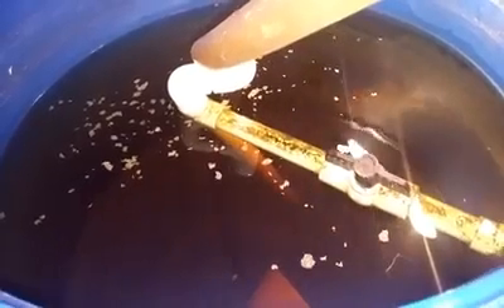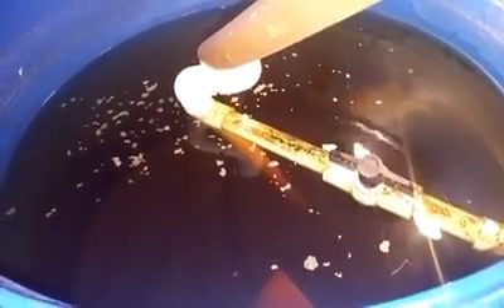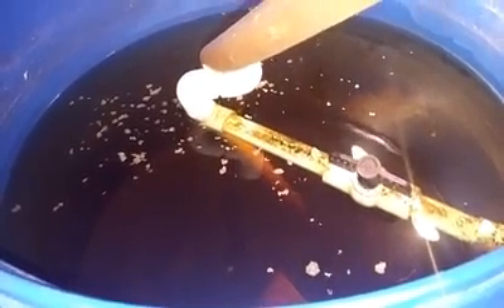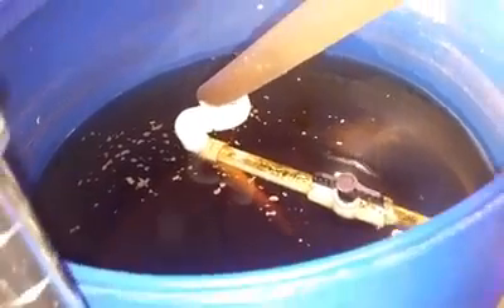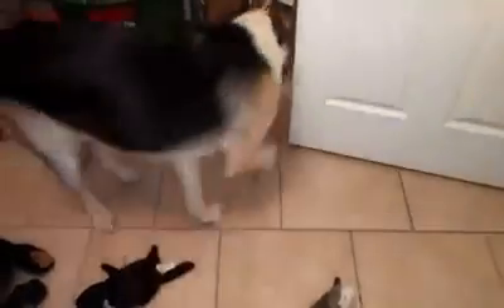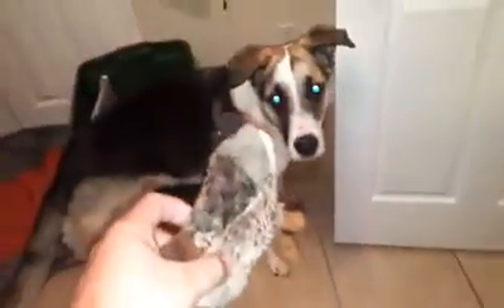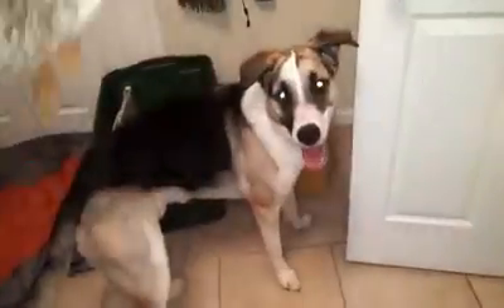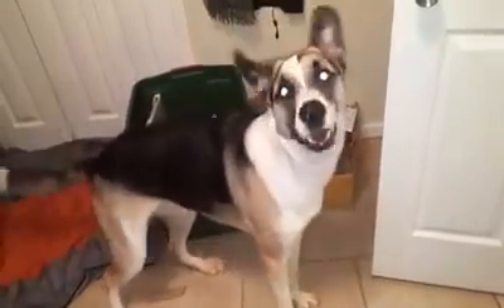SMALL SCALE AQUAPONICS SYSTEM FOR APARTMENT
aquaponics fish tank, aquaponics tank , aquaponics tank system, fish tank aquaponics, aquaponics fish tank diy

aquaponics grow beds, hydroponics system, hydroponics grow bed, aquaculture aquaponics, backyard aquaculture,
hydroponics with fish, fish hydroponics system , hydroponics system plan,